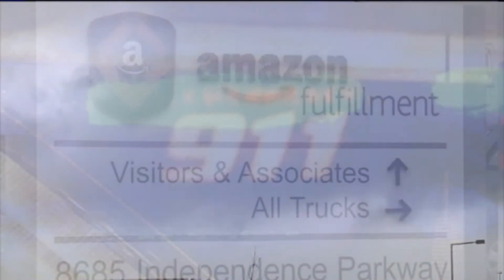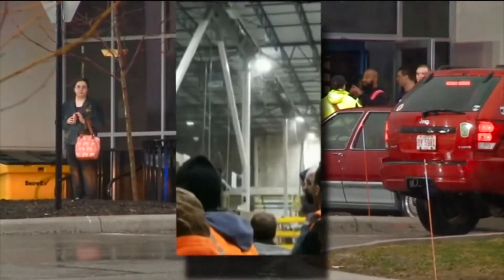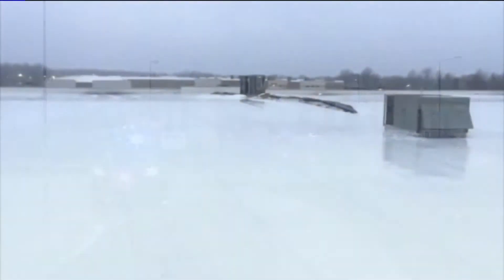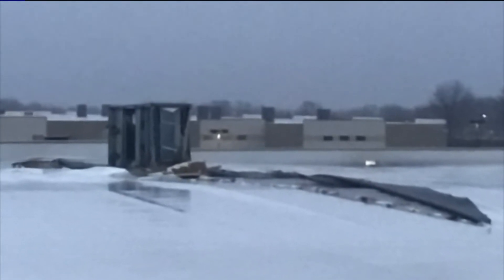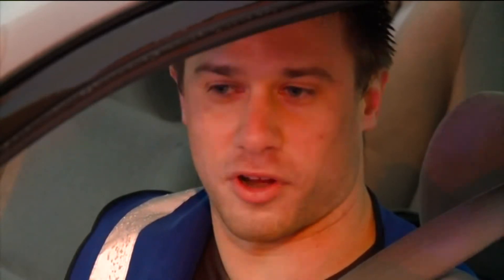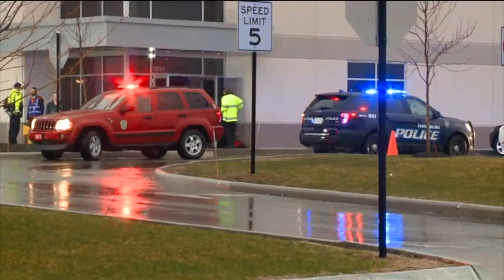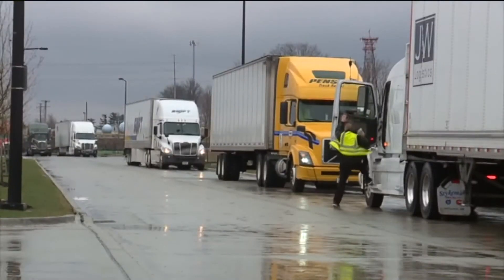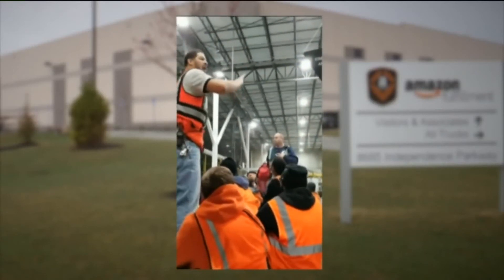AMAZON FULFILLMENT CENTER STORM DAMAGE